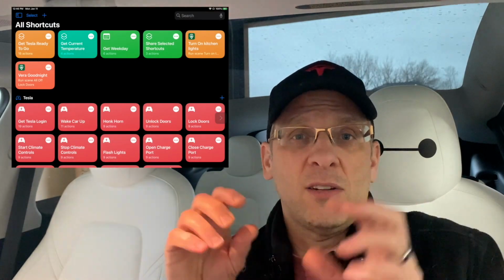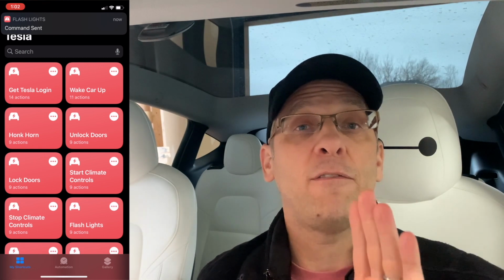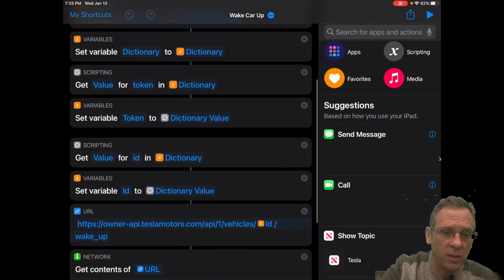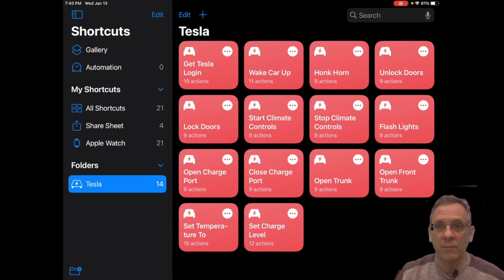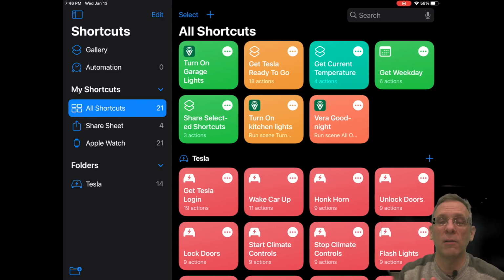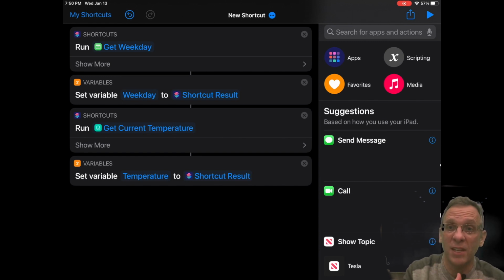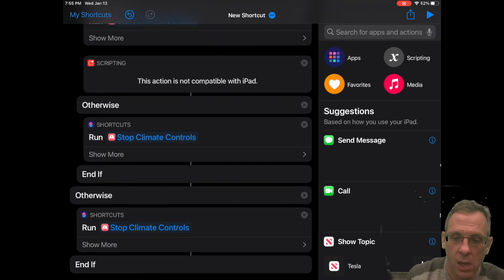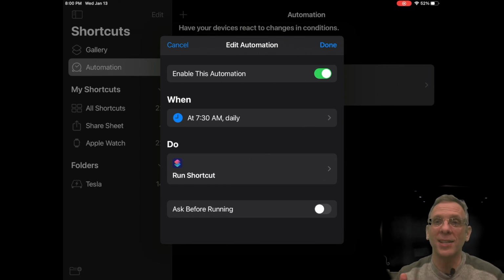Control Your Tesla for *Free* with Your iPhone or Apple Watch (May 2021)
*** Does not work with iOS 16. Please reference updated video on my channel.***

Do you want to be able to control your Tesla with your voice for free? The Tesla app doesn’t let you do that. I’ll show you how. I’ll also show you how to get your car ready to go in the morning by first looking at the outside temperature.

This is a longer video than I normally do but I hope you find value in it.

Chapters:
0:00 - Intro and Getting Started
3:00 - Disclaimer (Only for iOS Devices)
4:48 - Layer 1 - Quick Start
9:37 - Layer 2 - How Does This All Work?
22:43 - Layer 3 - Let’s Do Some Automation

Below are all the links to the Shortcuts you will need to get this going on your phone. Watch the video see how to use them.

Shortcuts Not In Video:
Vent Windows:

⚡️Free 1,000 miles or 1,500 km of FREE supercharging when you buy or lease a new Tesla!